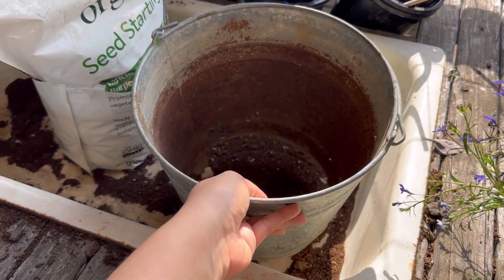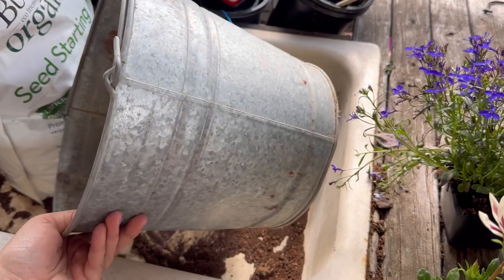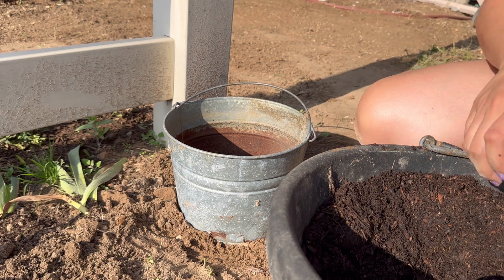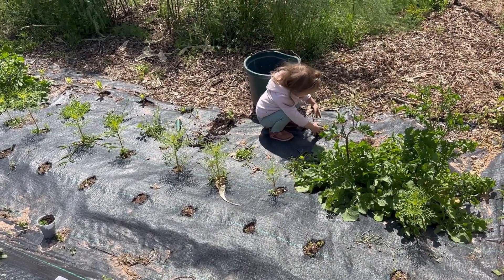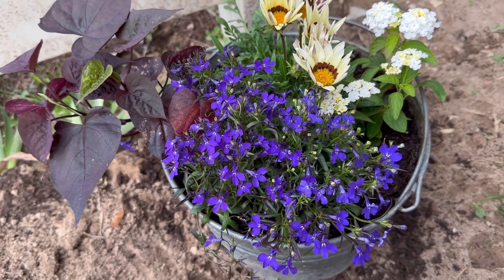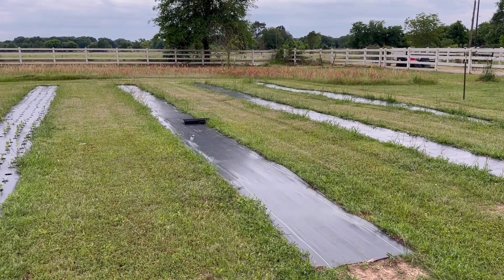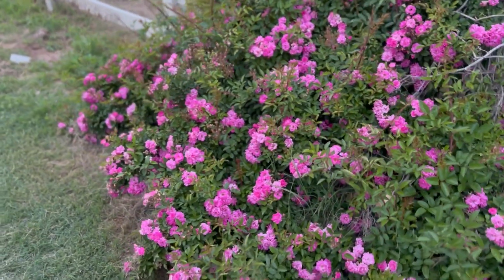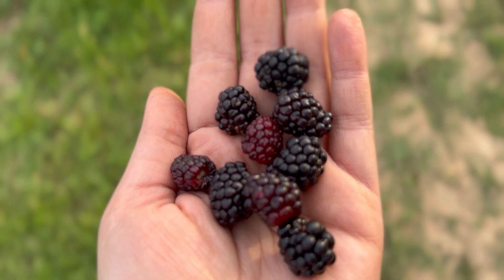Planting Flowers In The Garden Garden Updates! April 2023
Cottage garden updates on our flower farm. East Texas zone 8a